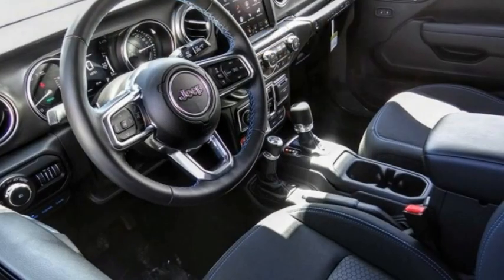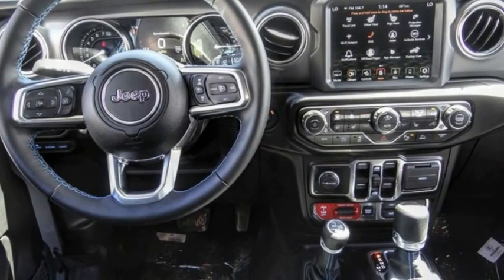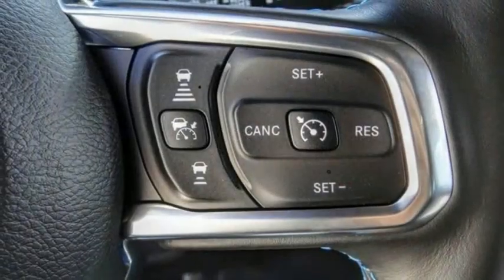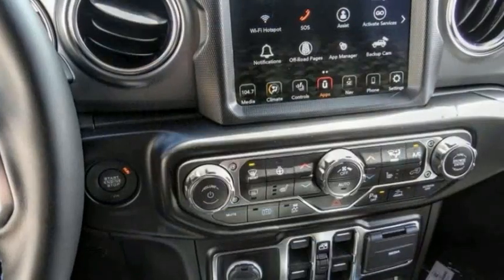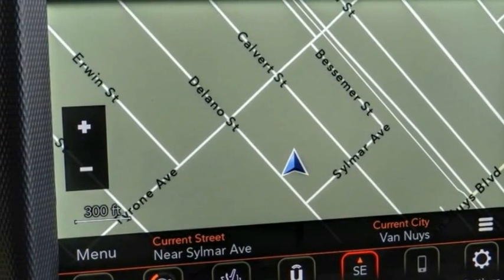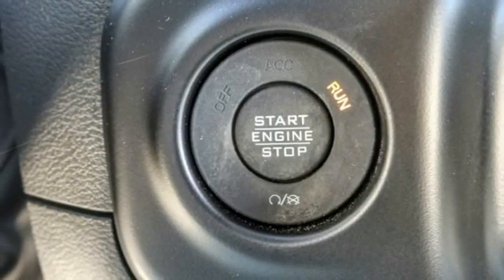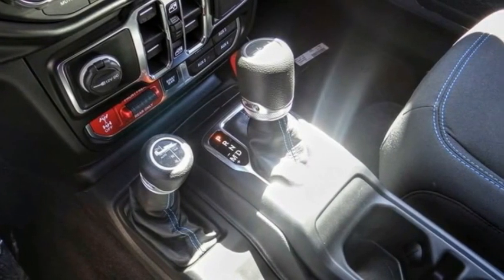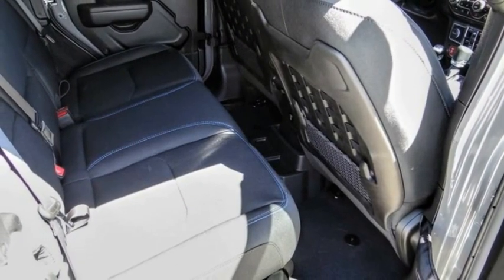2022 Jeep Wrangler 4xe VAN NUYS LOS ANGELES SAN FERNANDO VALENCIA CANOGA PARK WR22701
2022 Jeep Wrangler 4xe Unlimited Rubicon 4x4

RUSSELL WESTBROOK CHRYSLER DODGE JEEP RAM PROUDLY SERVICING VAN NUYS, LOS ANGELES, SAN FERNANDO, VALENCIA, CANOGA PARK, & SURROUNDING SOUTHERN CALIFORNIA LOCATIONS. THIS GRAY 2022 Jeep WRANGLER 4XE IS EQUIPPED WITH A 2.0L I4 DOHC, AUTOMATIC TRANSMISSION, AND RECEIVES AN ESTIMATED . CONTACT RUSSELL WESTBROOK CHRYSLER DODGE JEEP RAM OF VAN NUYS TO SCHEDULE A TEST DRIVE AND TAKE THIS 2022 Jeep WRANGLER 4XE HOME TODAY, OR VISIT OUR SHOWROOM CONVENIENTLY LOCATED AT 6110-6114 VAN NUYS BLVD VAN NUYS, CA 91401. STOCK #: WR22701 | 2022 Jeep Wrangler 4xe Unlimited Rubicon 4x4 HEATED STEERING WHEEL 2022 Jeep WRANGLER 4XE Unlimited Rubicon 4x4 Russell Westbrook Chrysler Dodge Jeep Ram of Van Nuys is driven and focused to ensure the highest customer satisfaction. A team above all, but above all a team. STOCK #: WR22701 | VIN: 1C4JJXR63NW112748 | 2022 Jeep Wrangler 4xe Unlimited Rubicon 4x4 HEATED STEERING WHEEL Russell Westbrook CDJR of Van Nuys